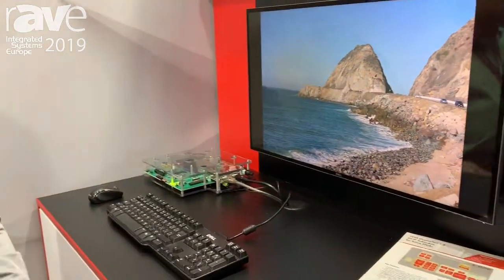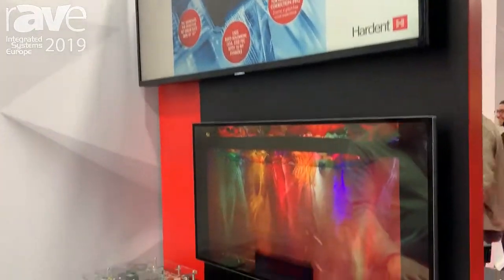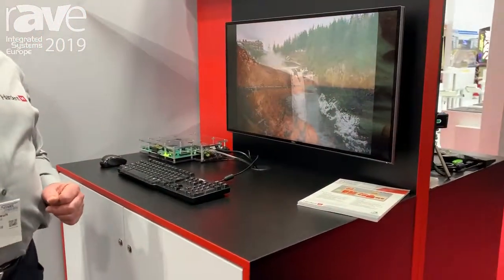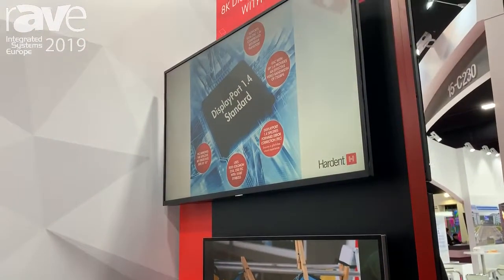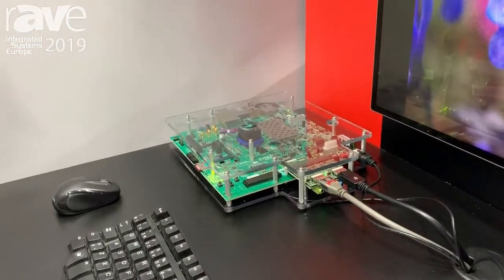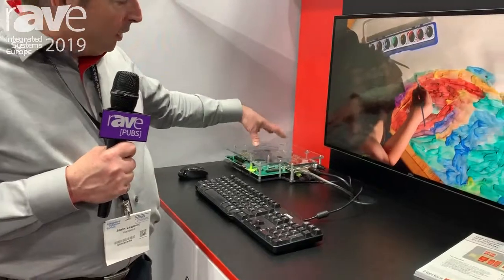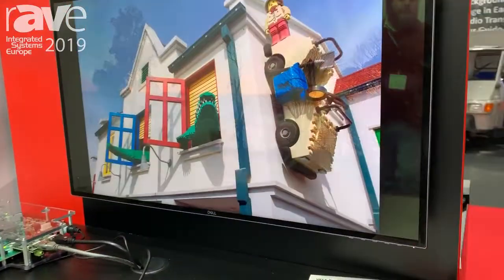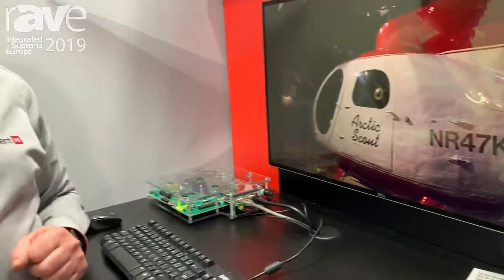ISE 2019: Hardent Features DisplayPort 1.4 Display with Display Stream Compression